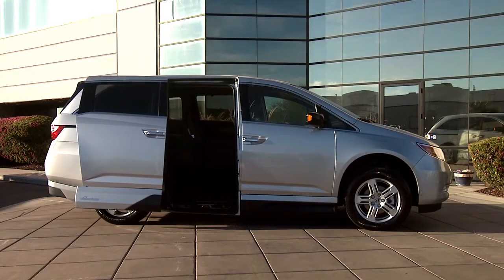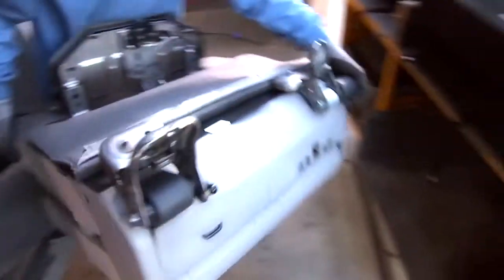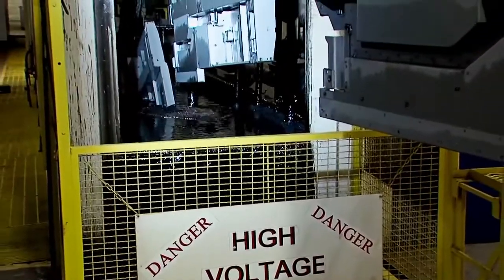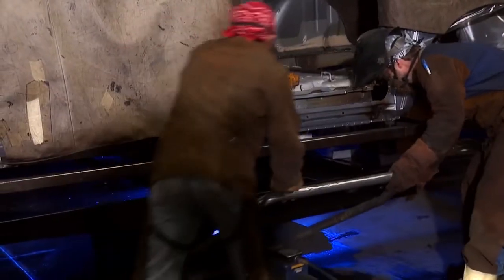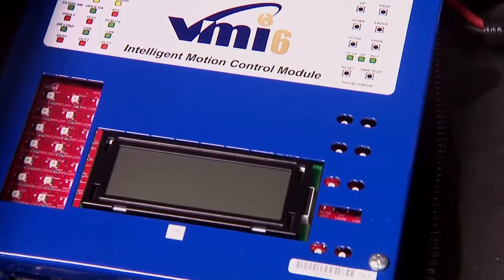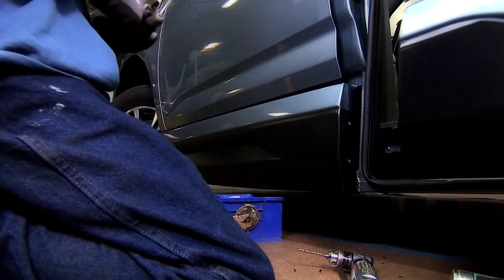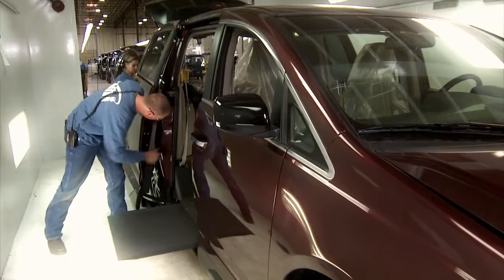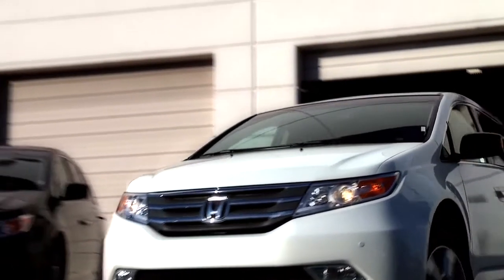How It's Built